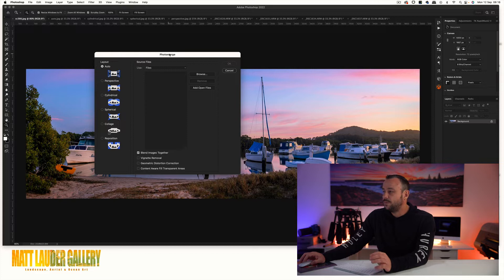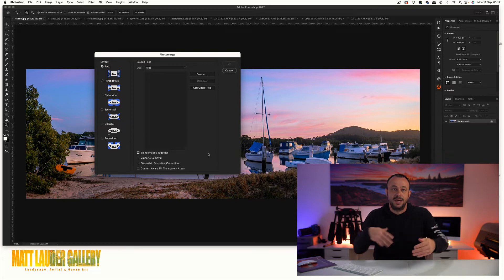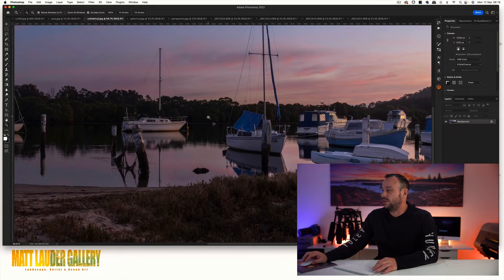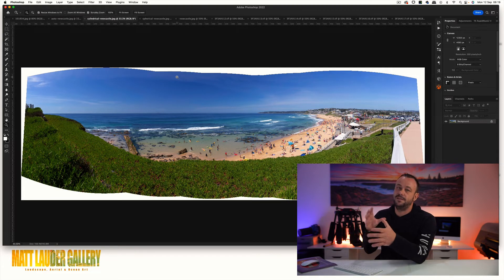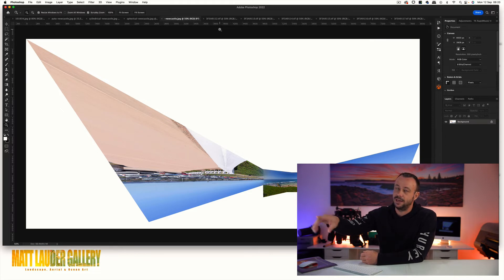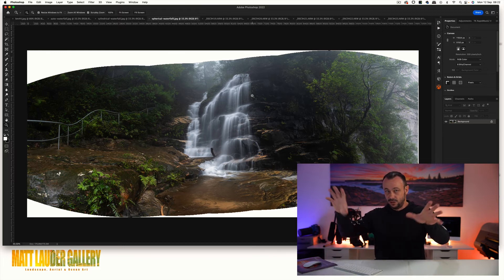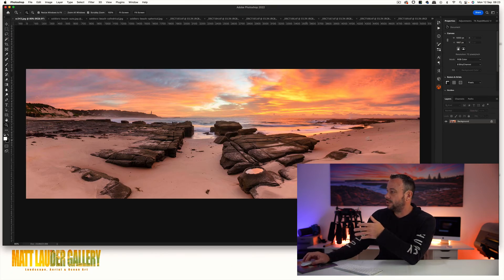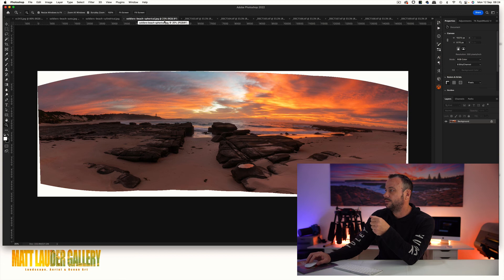Photomerge Stitching Layout Options for Digital Panoramics - Photoshop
In this tutorial, we look at four panoramic stitches and run each through Photoshops Photomerge Layout options for digital panoramics of Auto, Cylindrical, Spherical, and Perspective to see what's good, what's ok, and what's hot trash.

Timestamps:
00:00 - Intro
0:55 - Image one - panoramic boat scene on sunrise
3:35 - Image two - daytime wide-angle panoramic
5:18 - Image three - wide angle waterfall panoramic
7:12 - Image four - wide-angle crazy sunrise panoramic
8:18 - Conclusion